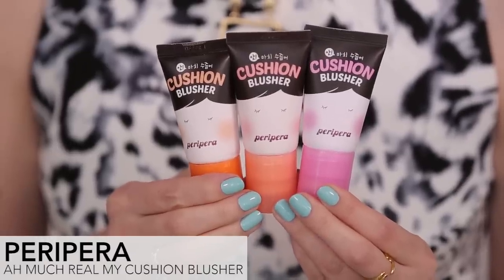How To: Use Cushion Blushers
Plenty of Korean beauty trends have popped up in recent years, and one of our latest favorites is cushion makeup. Cushion makeup is exactly what it sounds like—makeup that's distributed through an easy, mess-free cushion applicator.